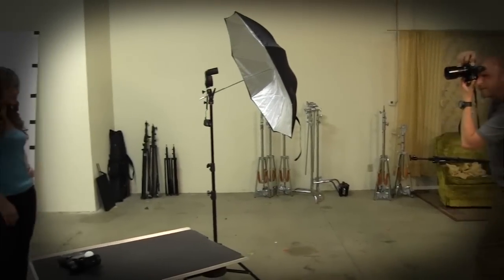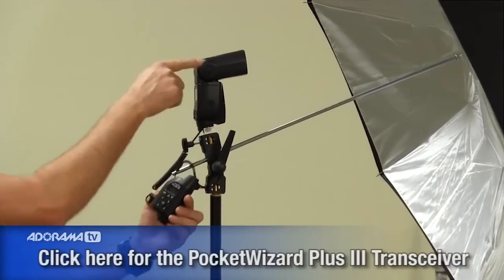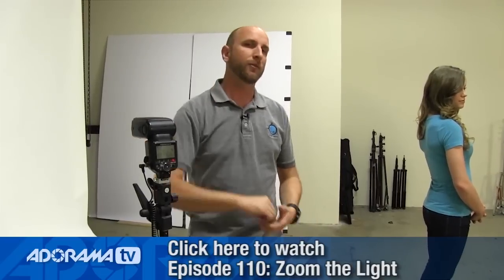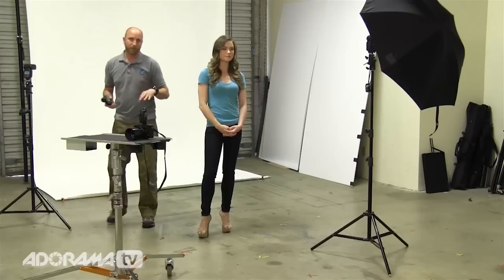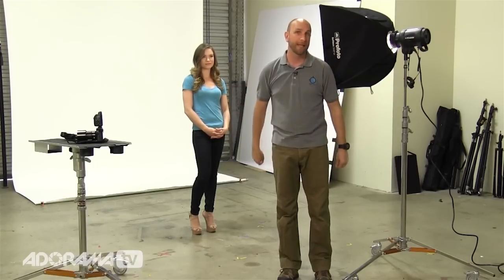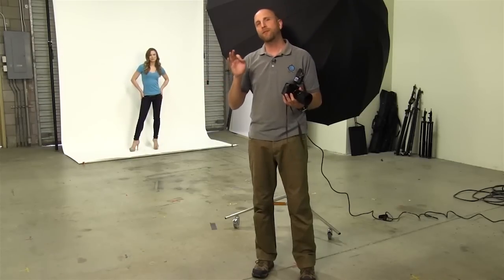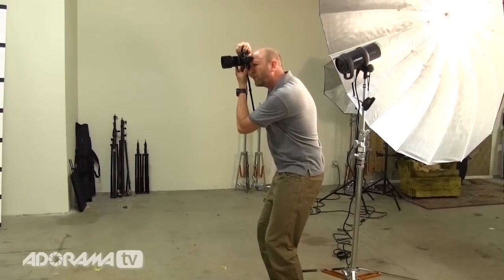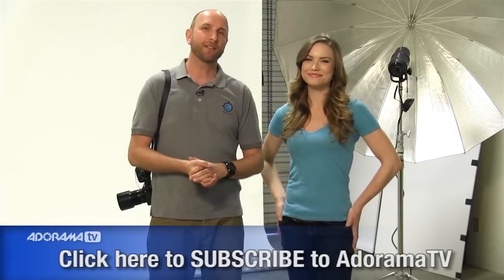White Background: Ep 127: Exploring Photography with Mark Wallace: Adorama Photography TV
Adorama Photography TV Presents Exploring Photography with Mark Wallace. In this episode, Mark answers one of his most popular questions - how do I get a white background? Mark will demonstrate how to get that crisp, shadowless background with speedlights, as well as with only one light.

The key to this technique is understanding the Inverse Square Law and where to position both the light and your subject.

Fujifilm X-PRO1 Digital Camera Body, 16.3 Megapixel, APS-C X-Trans CMOS Sensor, 3.0" LCD Monitor, Hi-Speed USB 2.0

Savage Seamless Background Paper, 107" wide x 50 yards, Super White, #1